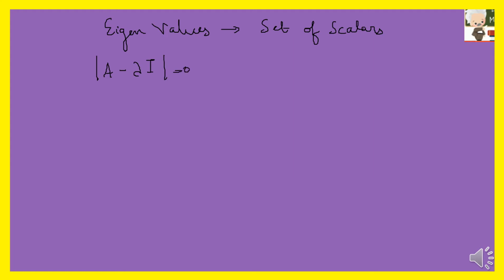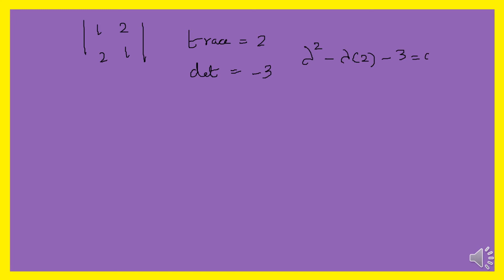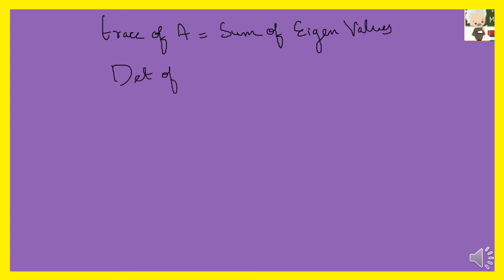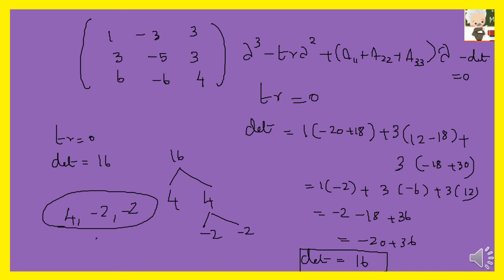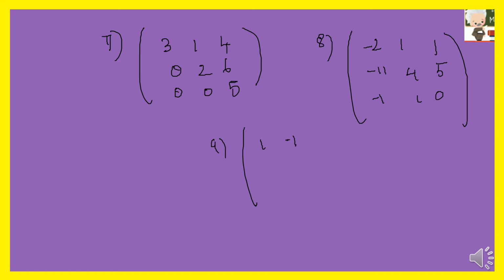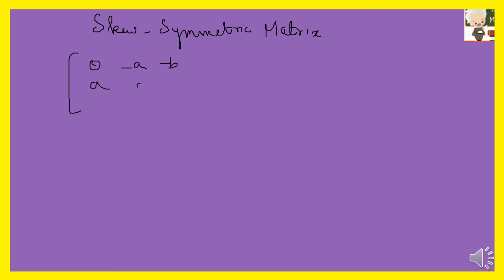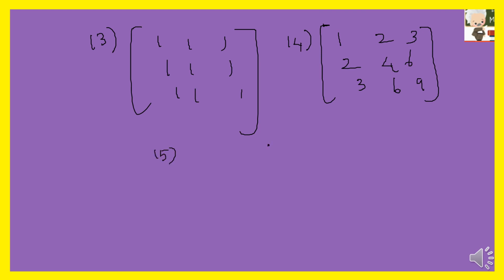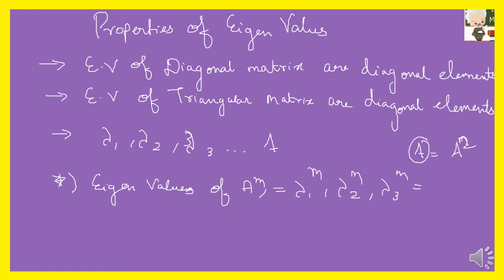#5 How to find Eigen Values for a 2*2 and 3*3Matrix| Time saving Tricks|Linear Algebra|Mastering MMP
Hey..!!
Thank you for not just watching my video but also checking into the description.
      Anyway Thank yeww so much for stopping by and hope I've earned your subscription
Hello Everyone👋🏻
In this video in have explained how to find eigen value for a 2*2 and 3*3 matrix with a lot of time saving trick.  Let's learn physics together.

I'm onTelegram as Unknown Physicist.